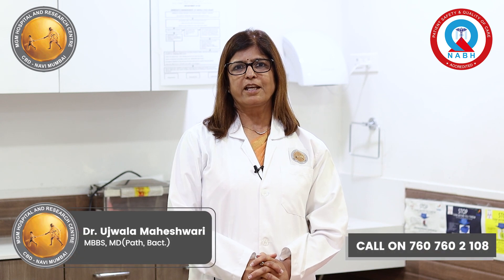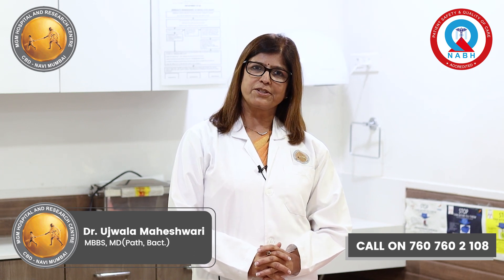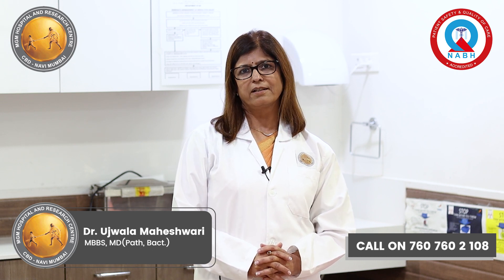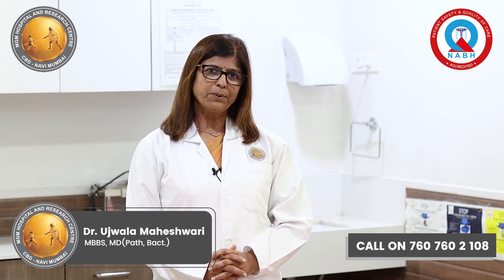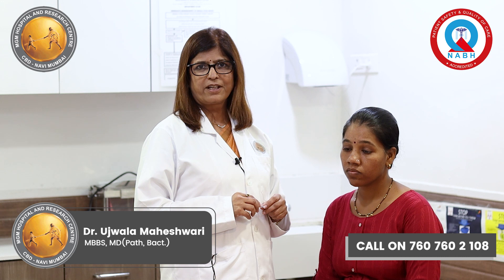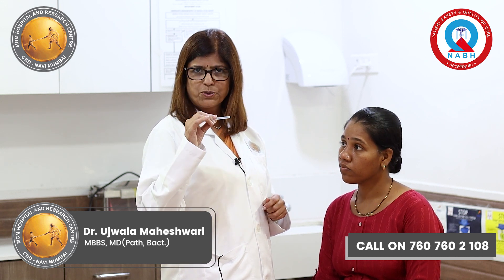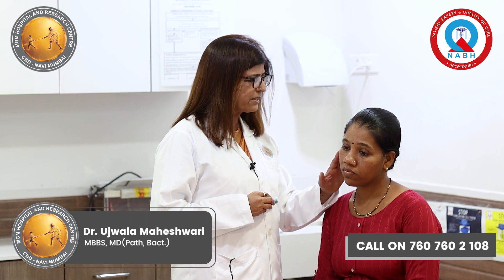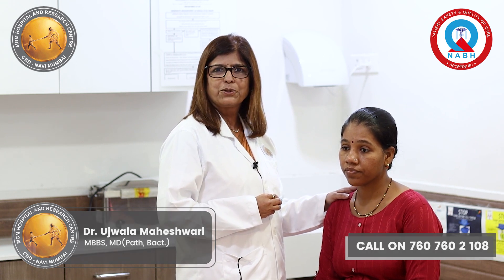Fine Needle Aspiration Cytology | FNAC | Pathology Lab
Pathology Department in MGM Hospital & Research Centre, CBD Belapur